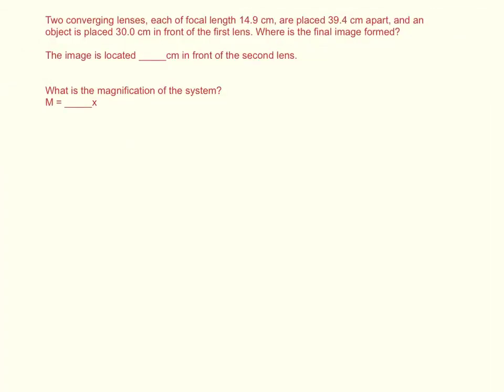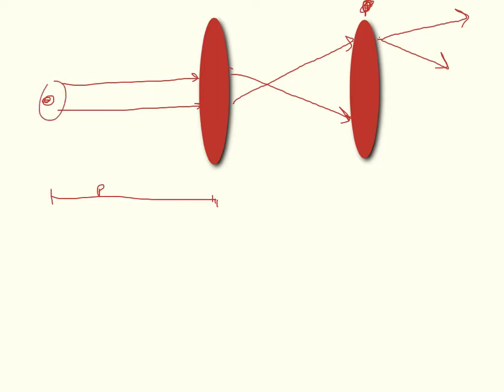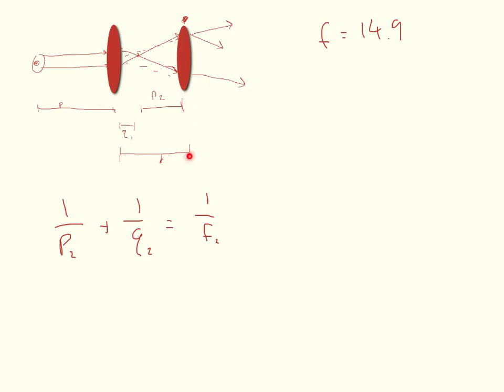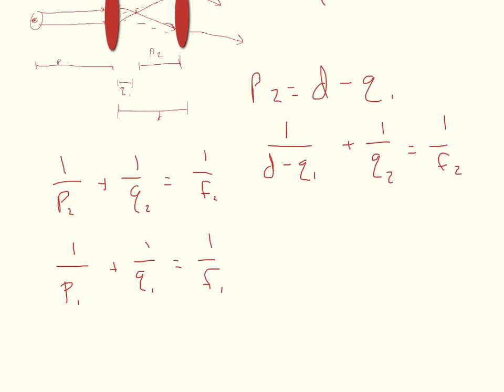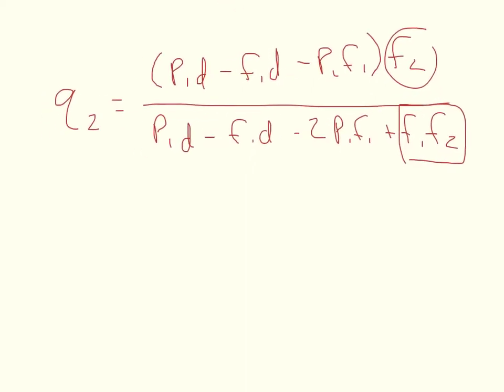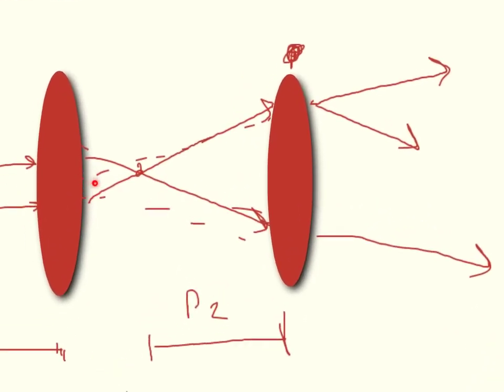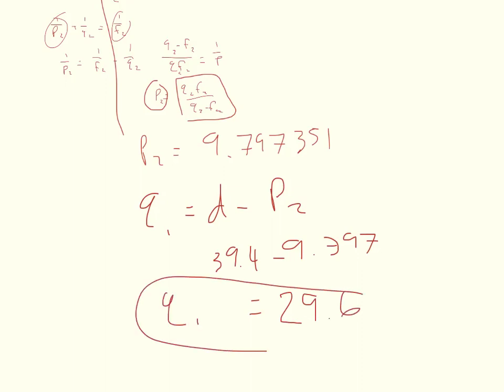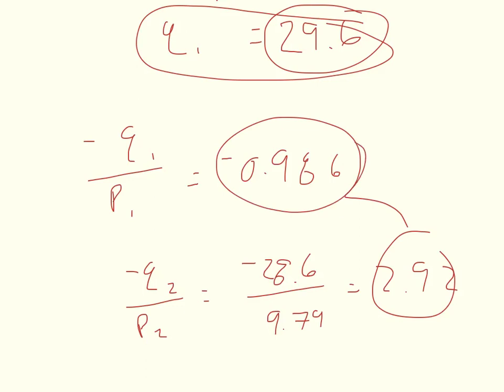Physics WebAssign Ch23 #16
Two converging lenses, each of focal length 14.9 cm, are placed 39.4 cm apart, and an object is placed 30.0 cm in front of the first lens. Where is the final image formed?

The image is located _____cm in front of the second lens.

What is the magnification of the system?
M = _____x